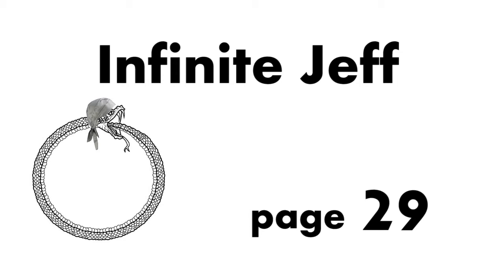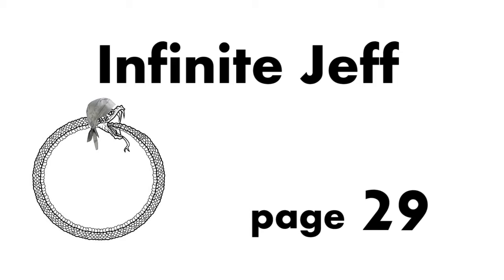Infinite Jeff page 29